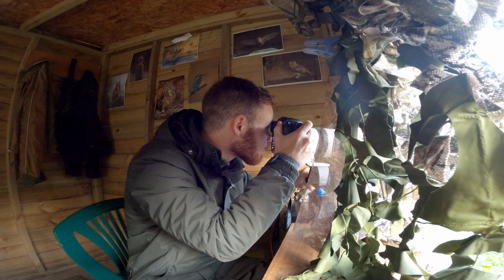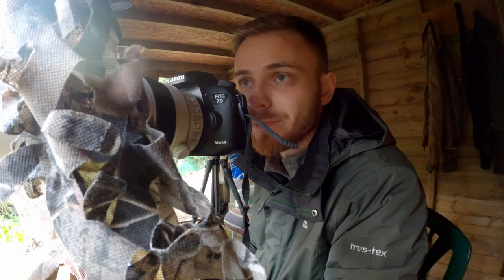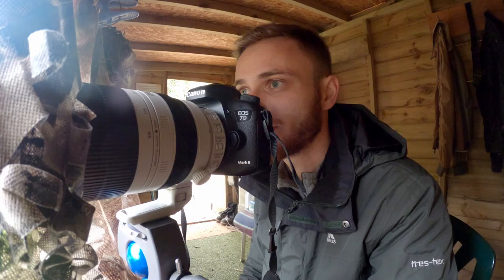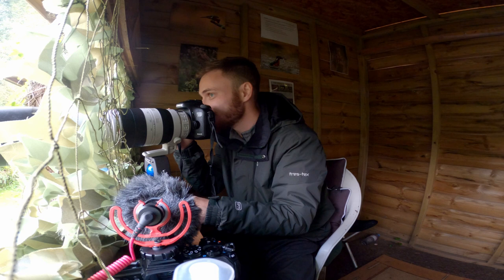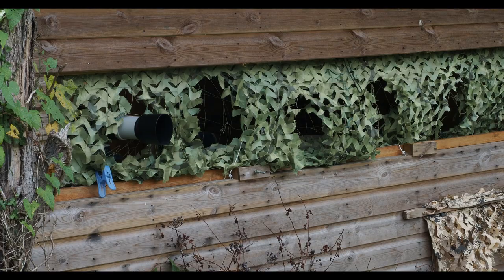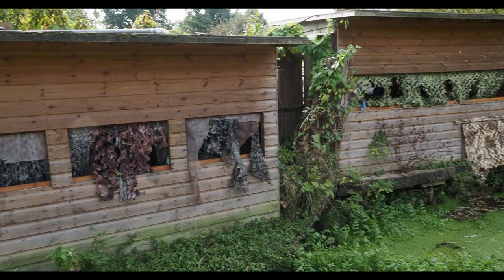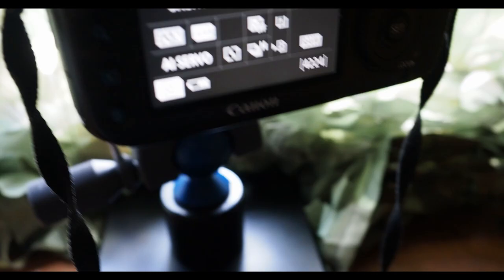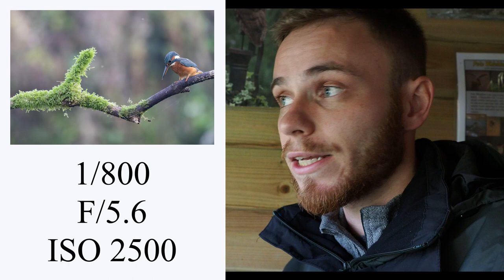PHOTOGRAPHING KINGFISHERS IN FLIGHT | Canon 7d mkii & 100-400mm f4.5-5.6 | 1000 SUBSCRIBER SPECIAL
As promised, in todays video I am in a PAID HIDE photographing wild kingfishers with the canon 7d mkii & 100-400mm f/4.5-5.6 IS USM ii lens.

I will be talking a little bit about my settings and how to photograph kingfishers in flight. I will also take you through how to create and use custom modes for the canon 7d mkii. Using custom modes when photographing wildlife from a hide is a super useful tip to save you time when adjusting your settings depending on what type of photograph you want to achieve. Here I show the two different types of setting I used to get photographs of kingfishers in flight and perched.

The canon 7dmkii is still a great camera and is worth an investment even today. The 10fps and great auto focus allowed me to get some truely epic photographs. The kingfisher is a very small, lightweight and fast moving bird and so it is important you have a camera that can keep up and that is why I am using the canon 7d mkii with the 100-400mm lens. The perfect combo for this situation.

Thanks again for 1000 subscribers I look forward to making more videos and to growing the channel even more in the future.

Key words List
PHOTOGRAPHING KINGFISHERS IN FLIGHT
Canon 7d mkii & 100-400mm f4.5-5.6
Birds in flight
how to photograph birds in flight
how to photograph kingfishers diving
bird photography
birds in flight with canon 7d mkii
wildlife photography

My name is Ben Fitzcosta and I am studying Wildlife Documentary Productions. I love nature and wildlife and spend alot of my time trying to photogrph it. I want to share my fascination of nature with you and invite you behind the scene when I am out photographing the fascinating wildlife and the wild nature.
••• MY PHOTO EQUPIMENT •••
• The main camera •
Canon 7d mkii 100-400mm lens

• Camera •
Olympus E-M1iii
All the best
Ben